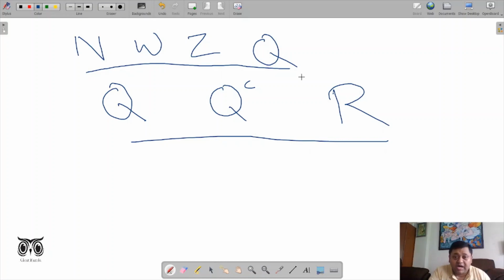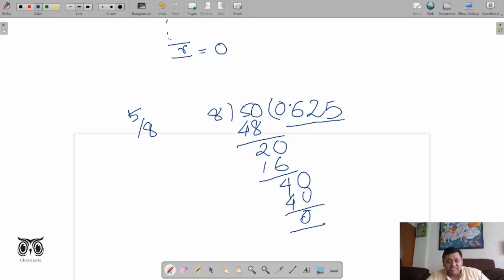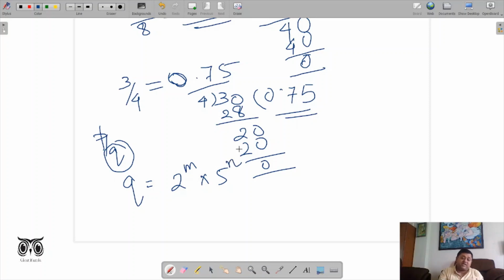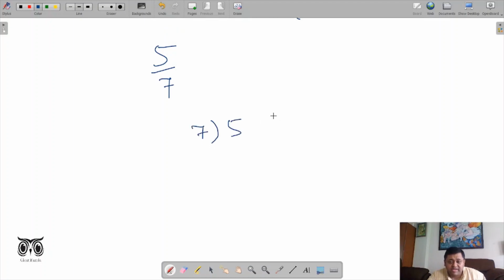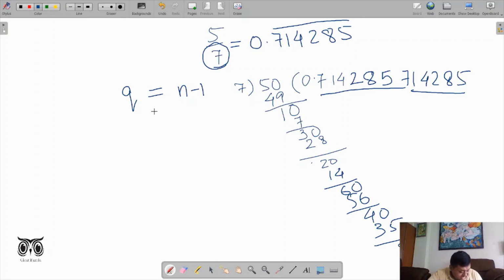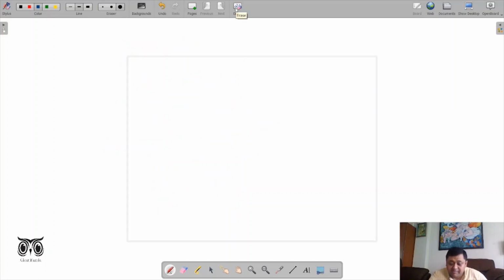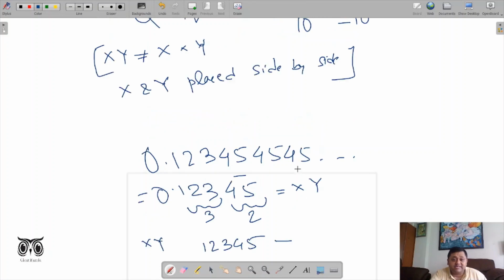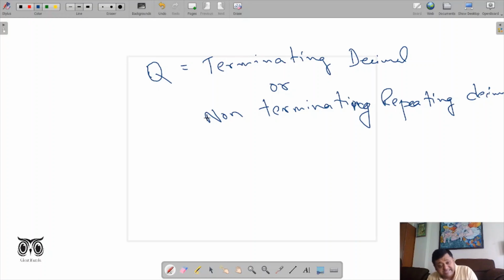More on Rational Numbers - CBSE: Class 9 (Maths) Chap 1 - C2 - Number System - Part 2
This video present more details in Rational Numbers - Decimal and Fractional forms and converting one form to another etc.

This channel is made, owned and developed by Dipayan Banerjee, B'tech & M'tech, IIT Kharagpur (Mechanical Dual Degree - 2007 batch).